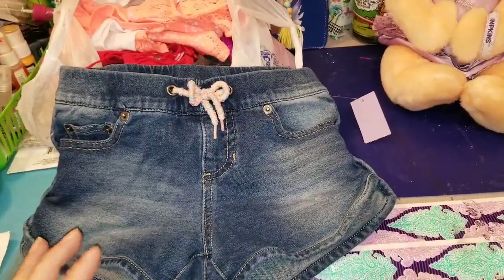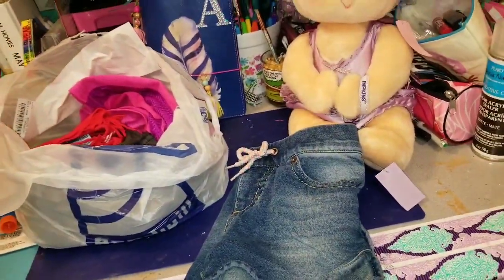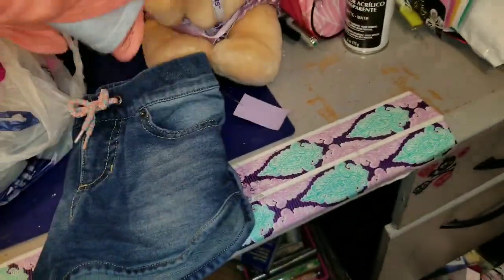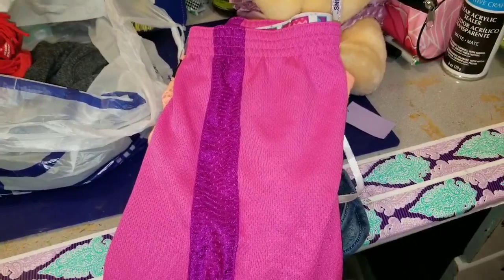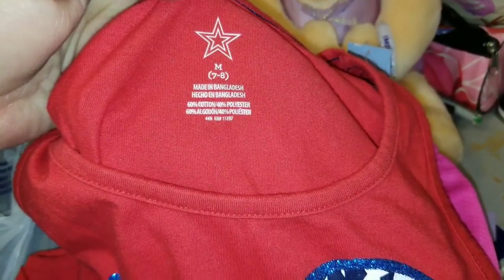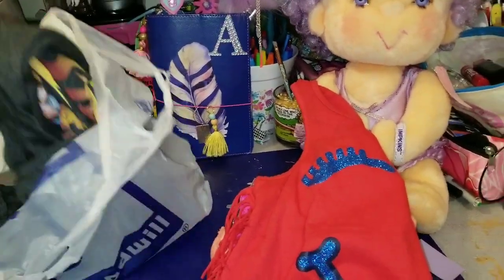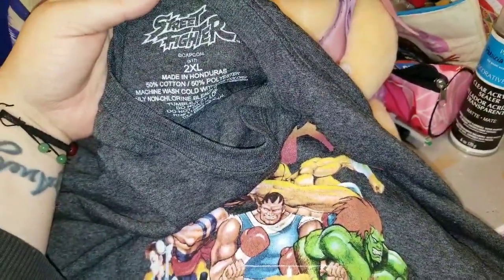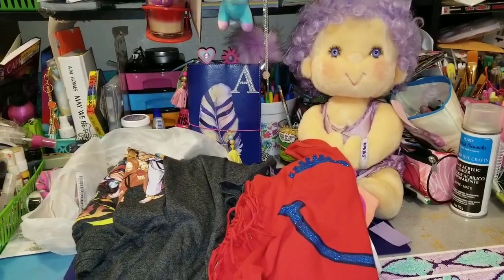THRIFTING - GOODWILL FINDS & HAUL !! MAY 2018 / AMANDA RANDOM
OH LORDY!! WAIT UNTIL YOU SEE WHAT WE FOUND AT GOODWILL! HERE'S A THRIFT HAUL OF ALL OUR AWESOME FINDS =)